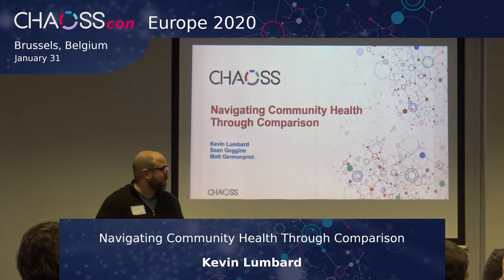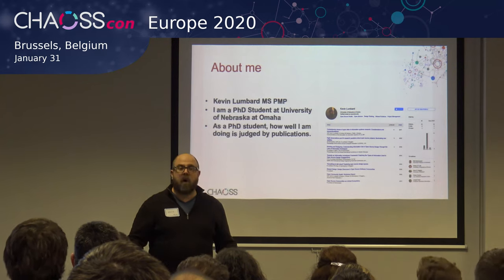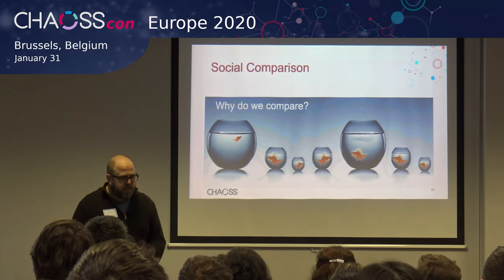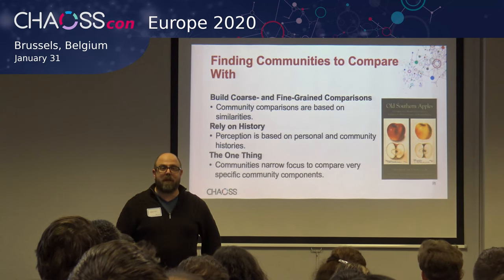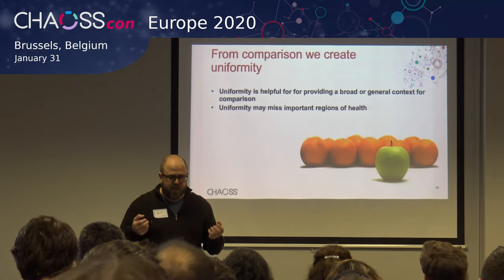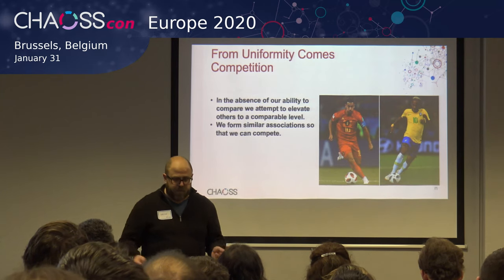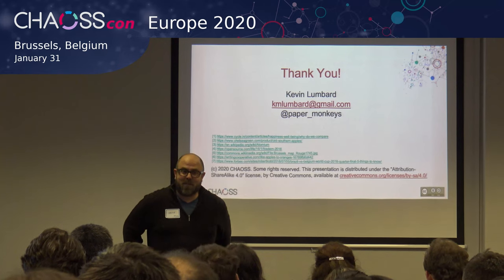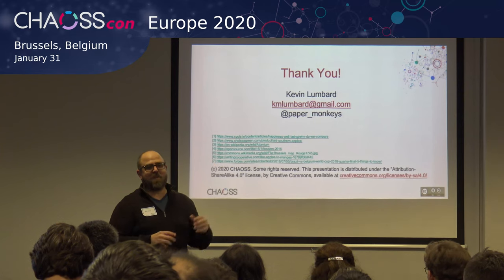Navigating Community Health Through Comparison | Kevin Lumbard | CHAOSScon EU 2020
Navigating Community Health Through Comparison

In this presentation, we share stories from 30 plus interviews on community health and offer our insights from engagement with the CHAOSS project. In particular, we focus on how people use comparisons in the determination of project health. To make solutions actionable, placing open source project metrics into the specific contexts where they are consumed is critical. When open source project contributors compare one open source project to another, they get a sense of how they are doing, relatively speaking. The comparison is social insofar as people draw comparisons between projects that are similar in terms of personnel or other key characteristics; projects they are socially familiar with. Through comparison, open source project contributors identify metrics that draw essential contrasts, and through these contrasts evaluate the likelihood of continued success or failure for their projects of interest.

Kevin Lumbard
Doctoral Student Researcher - University of Nebraska at Omaha

Kevin is a doctoral student at the University of Nebraska at Omaha. Kevin is an active participant in the CHAOSS community. His research is concerned with collaborative design and community health metrics.

About CHAOSScon

Learn about open source project health metrics and tools used by open source projects, communities, and engineering teams to track and analyze their community work. This conference will provide a venue for discussing open source project health, CHAOSS updates, use cases, and hands-on workshops for developers, community managers, project managers, and anyone interested in measuring open source project health. We will also share insights from the CHAOSS working groups on Diversity and Inclusion, Evolution, Risk, Value, and Common Metrics.